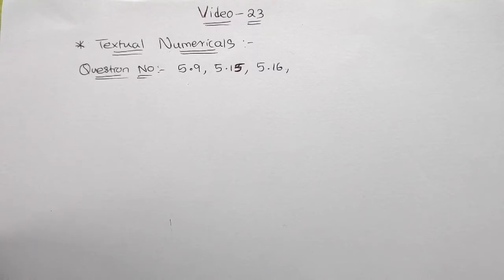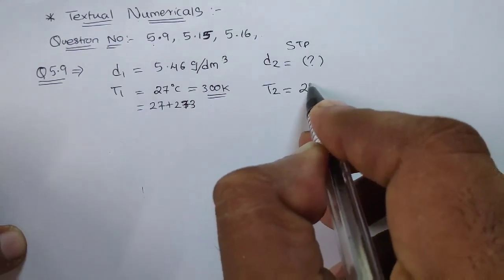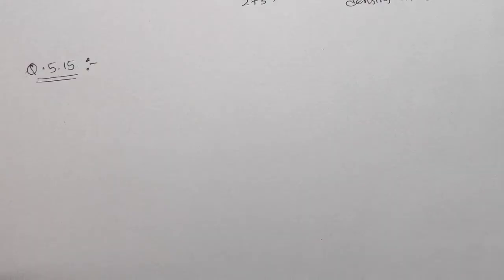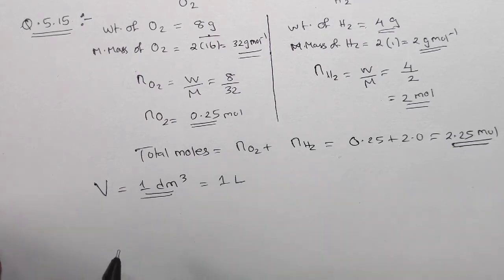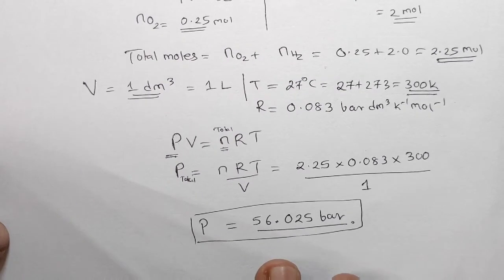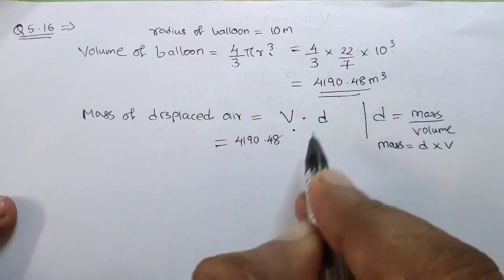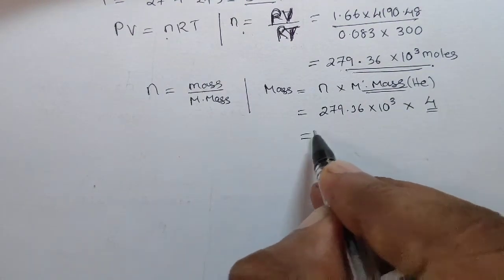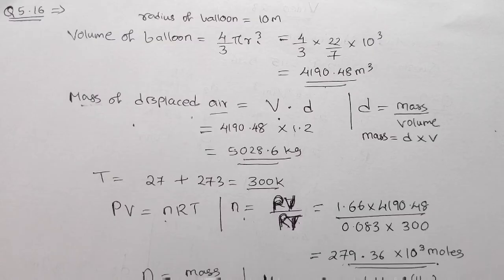Video 23 Std 11 science unit-5 States of matter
Textual Exercise Numericals 5.9,5.15,5.16